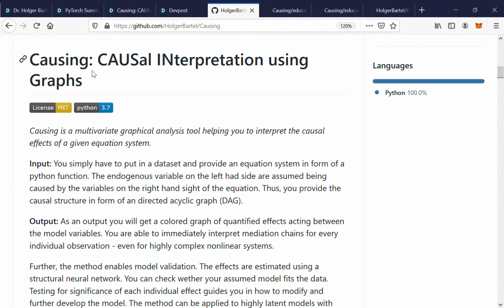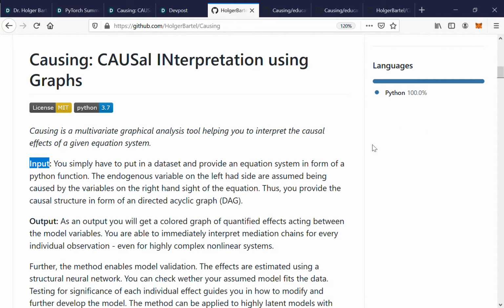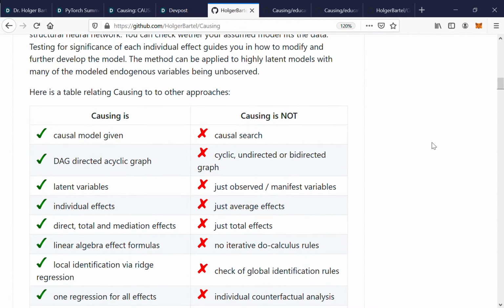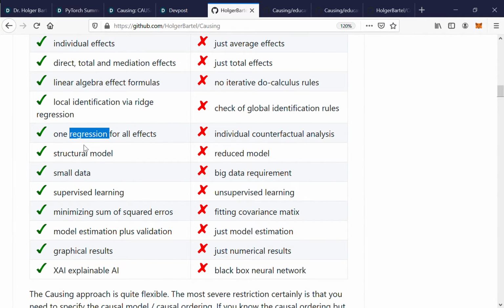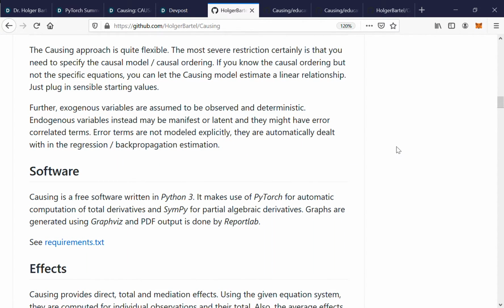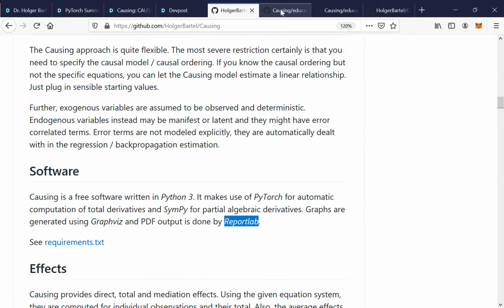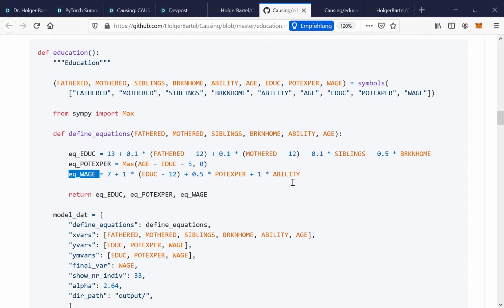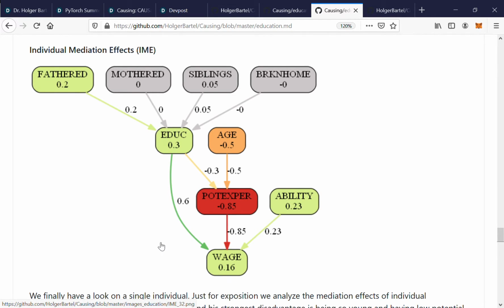Causing: CAUSal INterpretation using Graphs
Causing is a multivariate graphical analysis tool helping you to interpret the causal effects of a given equation system. Get a nice colored graph and immediately understand the causal effects between the variables.
It's a free software written in Python and using the artificial intelligence module PyTorch.
This 5 minute introductory video gives you a short overview and a real data example.